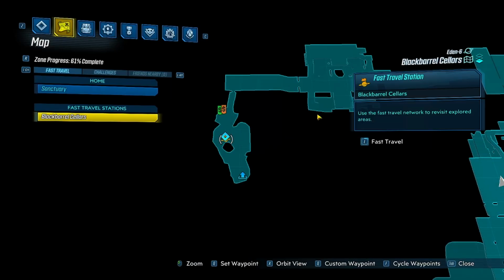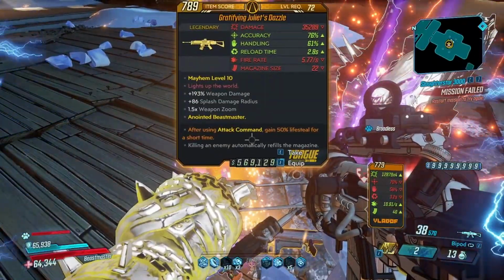BL3's Forgotten - The Ol' Razzle Dazzle - Juliet's Dazzle Legendary Torgue AR Showcase & Guide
In this episode of BL3's Forgotten, we take a look at the Juliet's Dazzle, a legendary Torgue assault rifle exclusive to Mayhem 4+. The Dazzle has quite a lot going for it from simply being full auto to refilling it's mag on kill, however unfortunately also suffers from quite a few smaller issues that definitely seem to add up.

00:00 - Intro
00:19 - Farm
00:42 - Overview
01:24 - Thoughts
04:35 - Final Statements & Outro